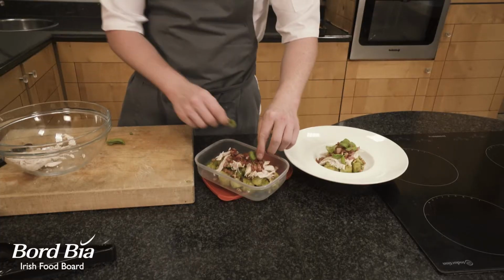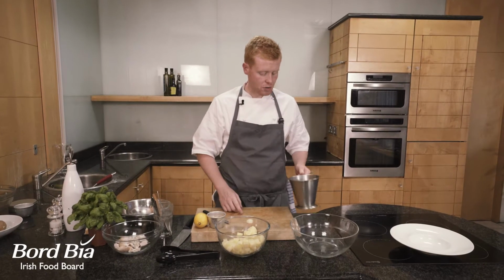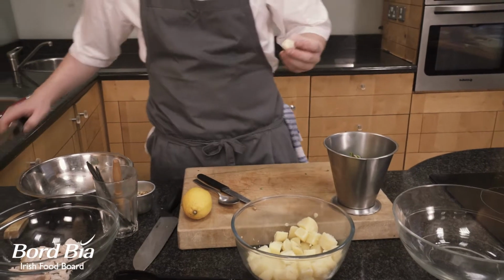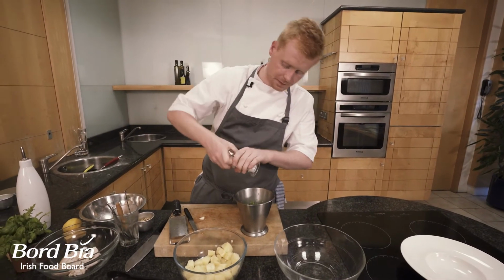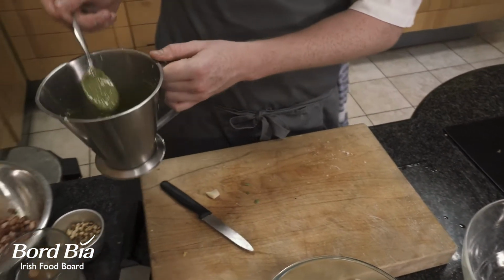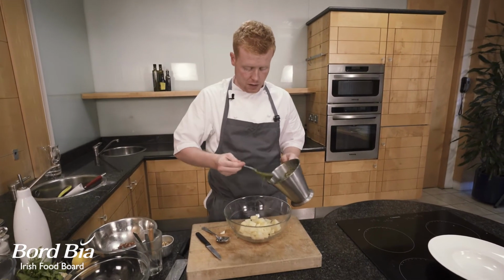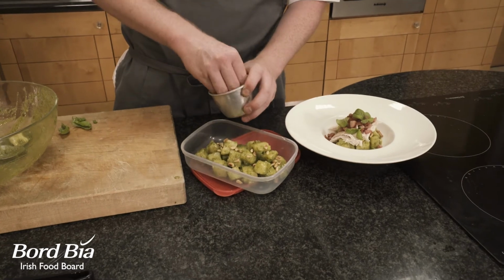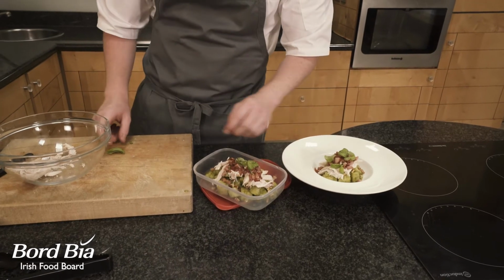Bord Bia - Pototo LunchBox Salad